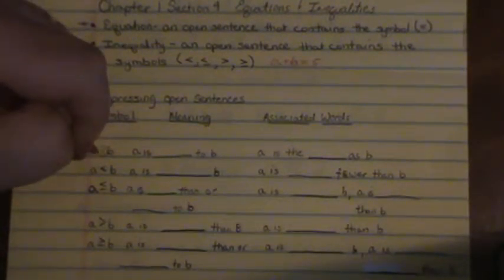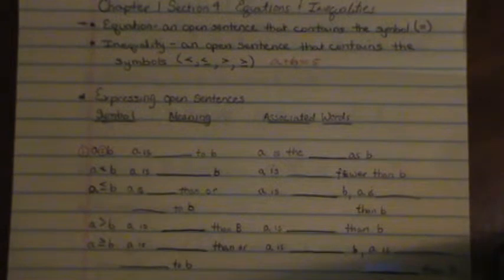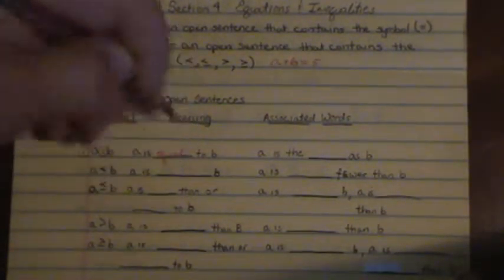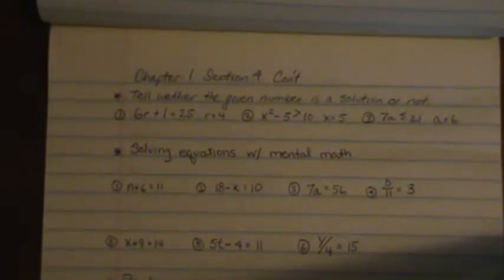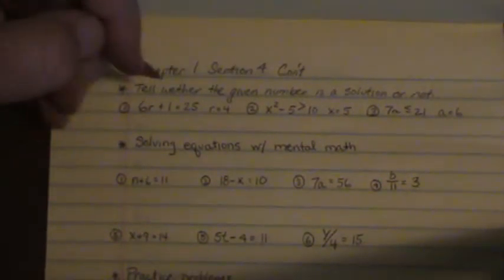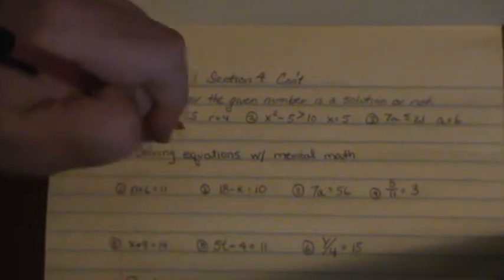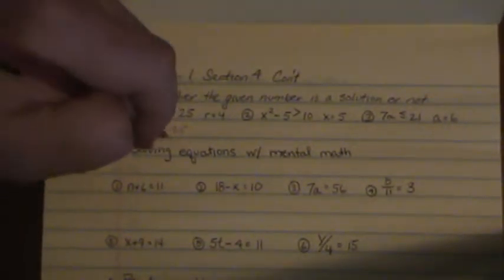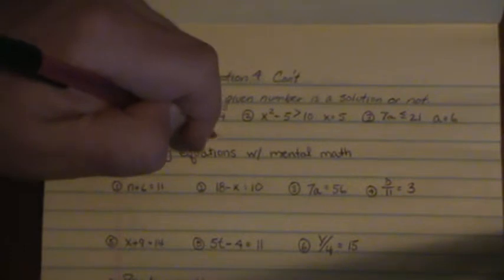Ch1Sec4 video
This video covers Chapter 1 section 4 out of your book. It goes into taking verbal sentences and forming equations or inequalities.